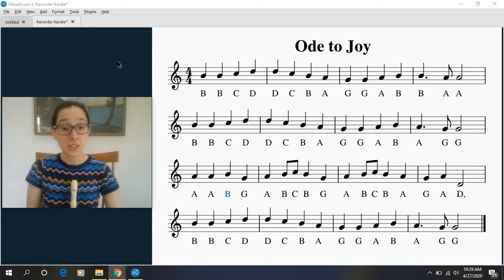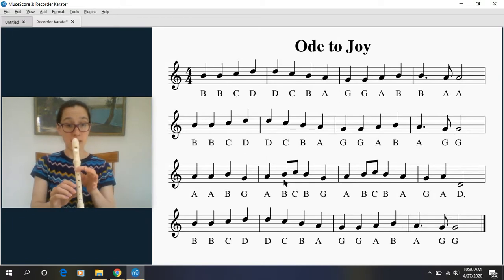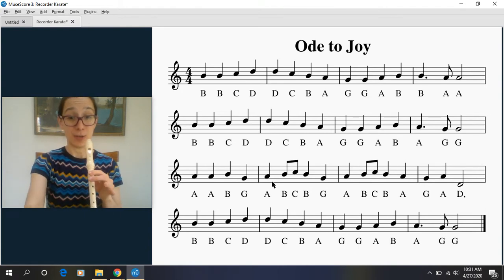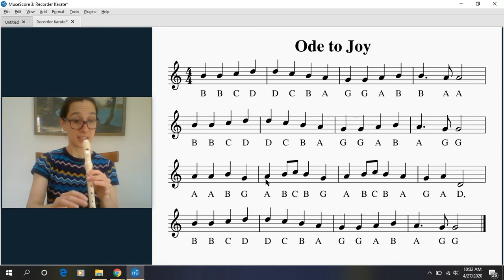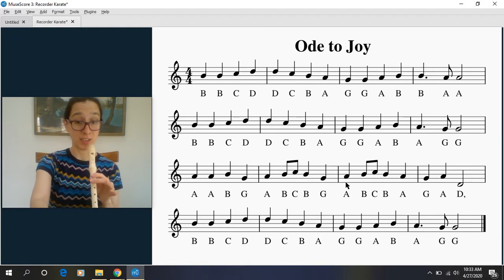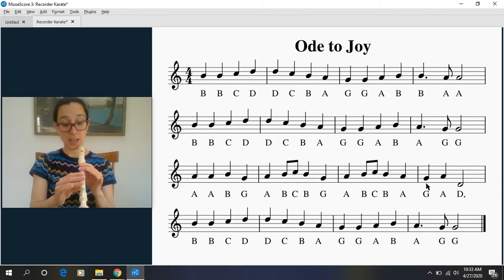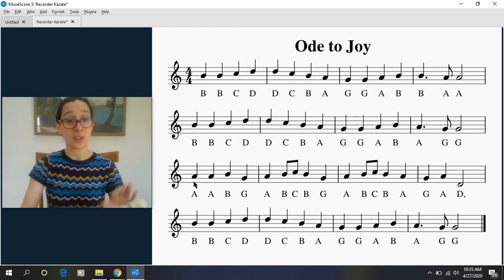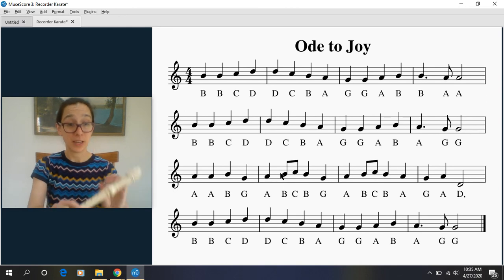Help with 3rd line Ode to Joy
Help with the 3rd line of Ode to Joy.